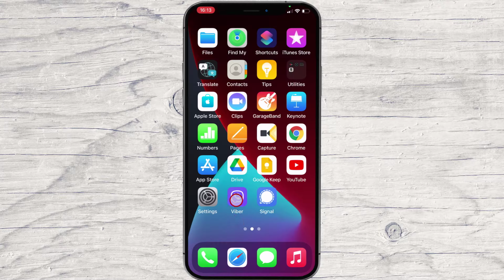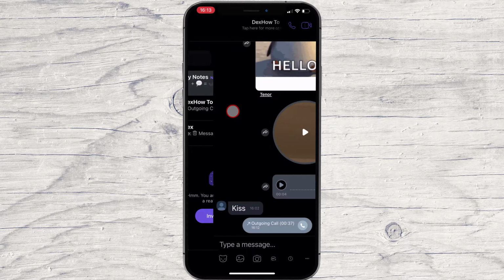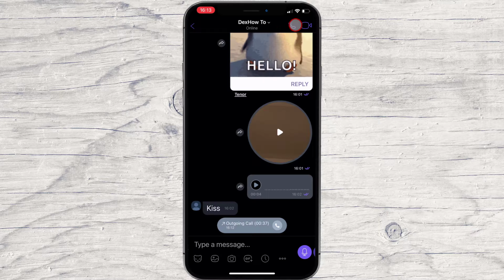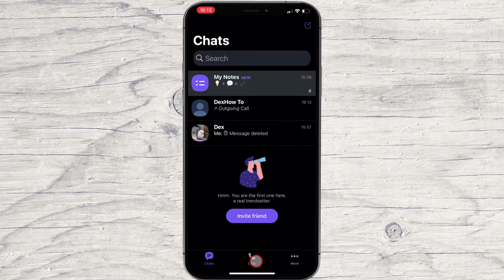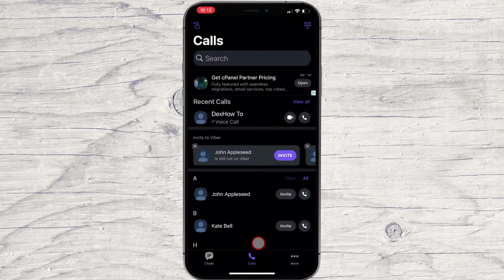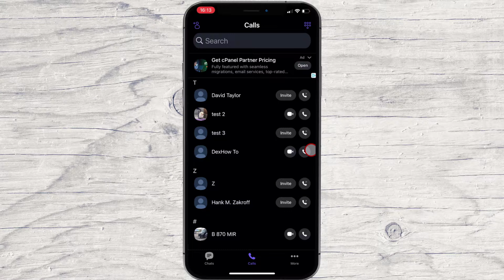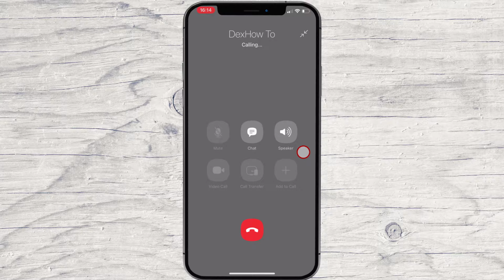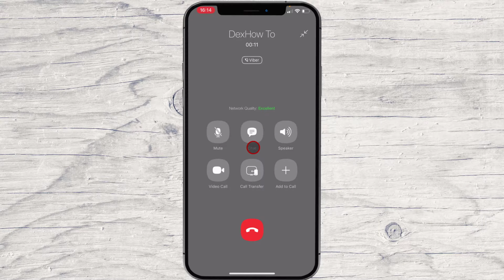How to Call On Viber for iPhone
In this video, we're going to show you how to call on Viber for iPhone. Viber is a great app for talking with friends and family overseas, so be sure to check it out!

We'll walk you through the steps of how to call on Viber for iPhone, from registering to making your calls. Once you've mastered this skill, you'll be able to call anyone in the world with ease!

Learn more about How to Call On Viber for iPhone.